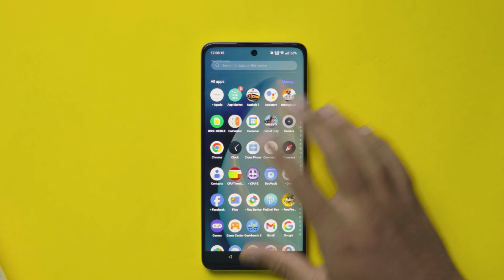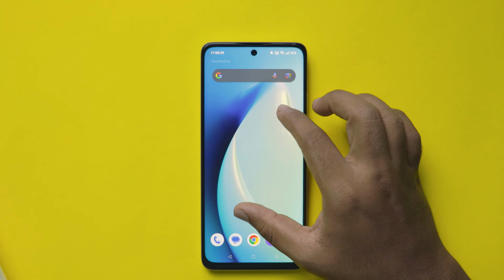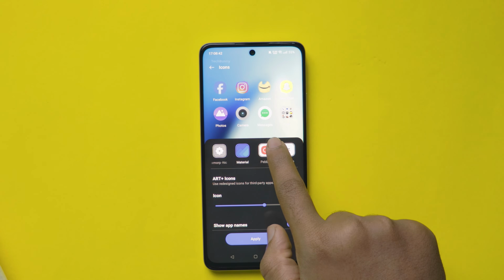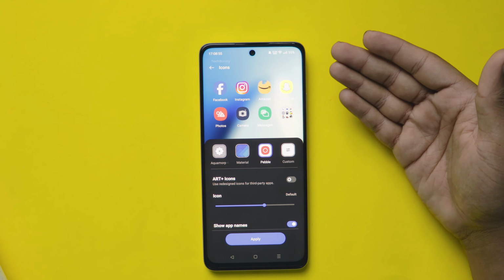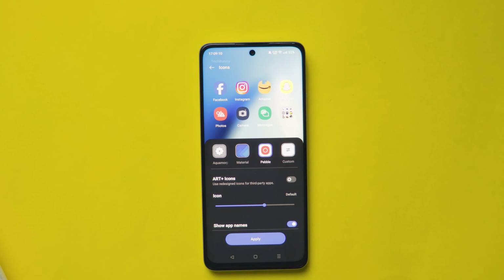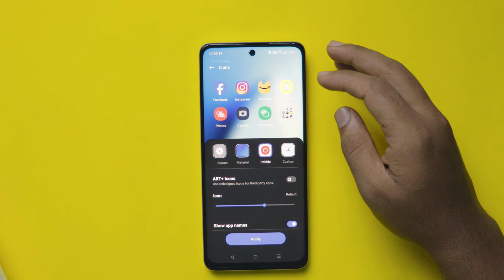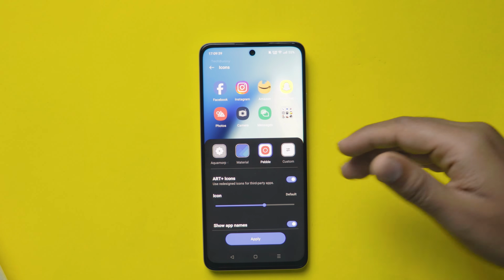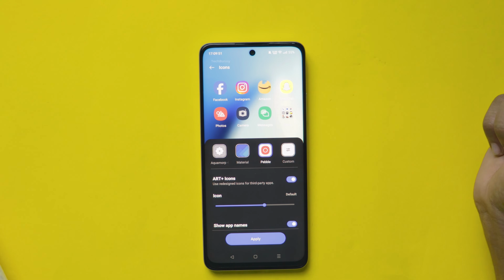Say Goodbye to Boring Icons - Transform Your Realme Phone Instantly!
Learn how to customize the look of your Realme mobile by changing the app icons! This tutorial will show you how to use different icons on your Realme phone, from resizing to changing styles. Personalize your device with these simple steps!